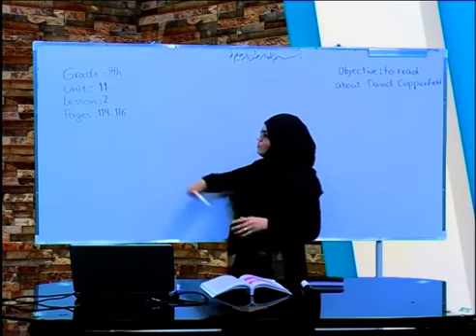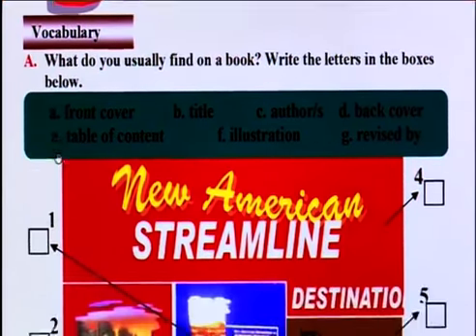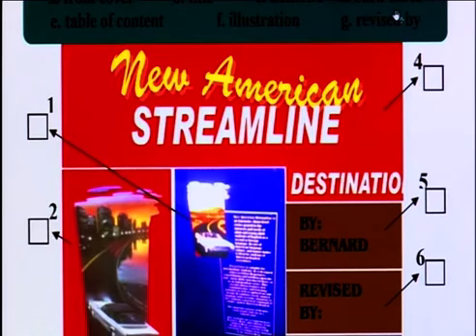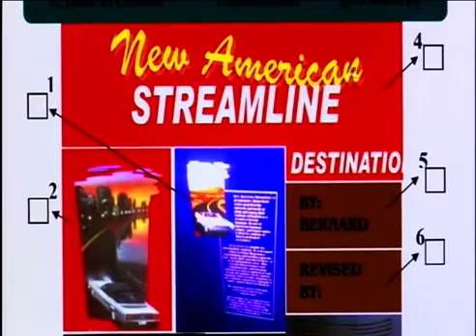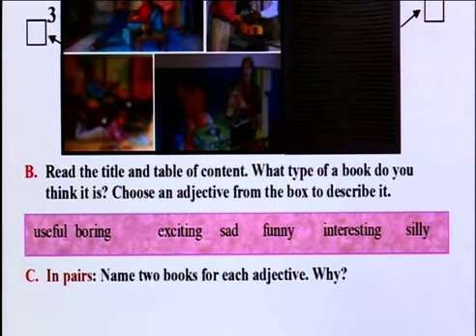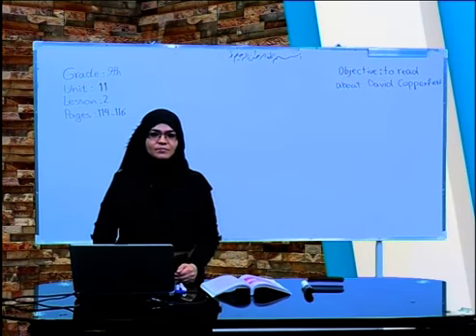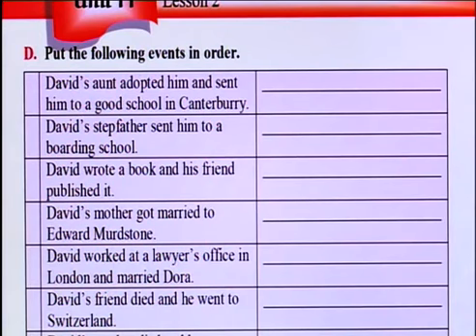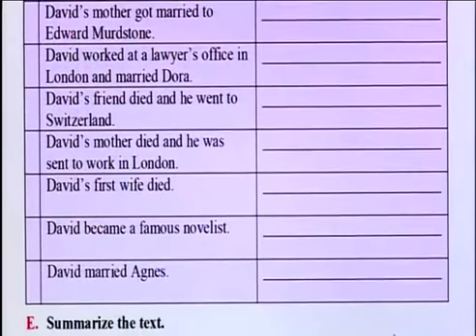صنف نهم مضمون انگلسی درس 55 موضوع ذخیره لغات